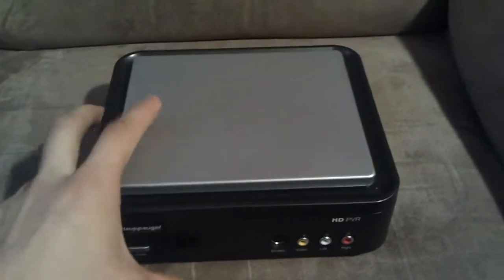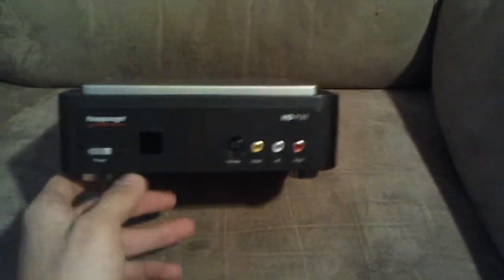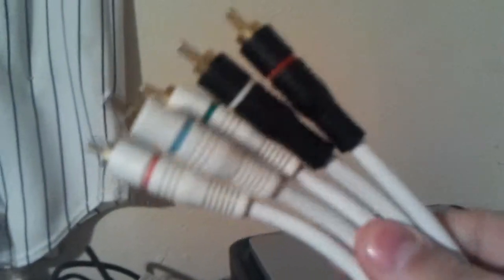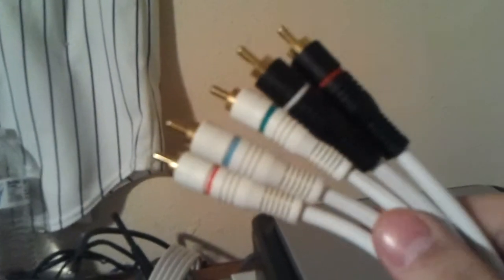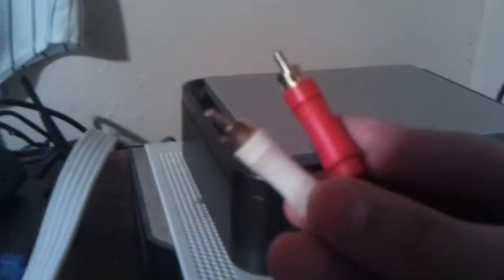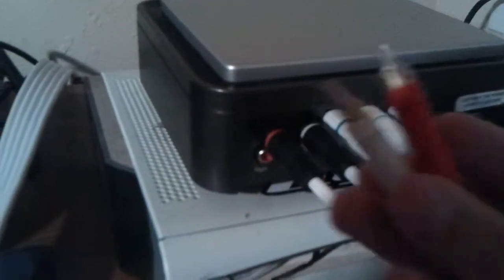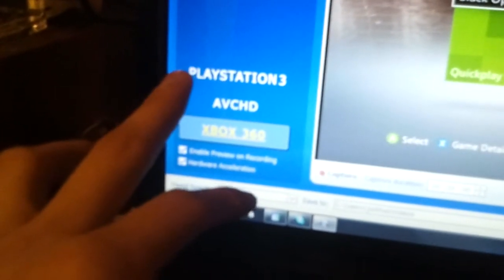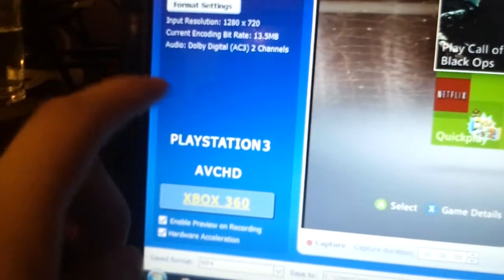How To Setup Your Hauppauge HD PVR Correctly